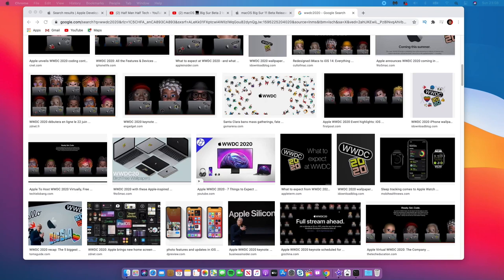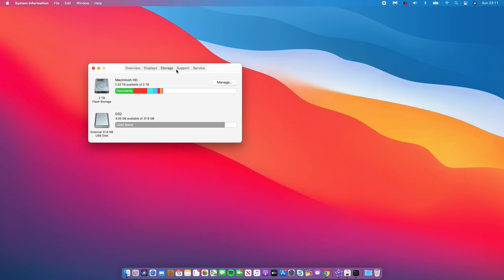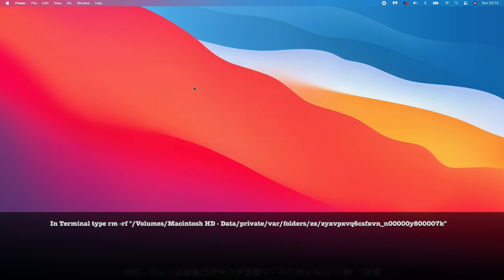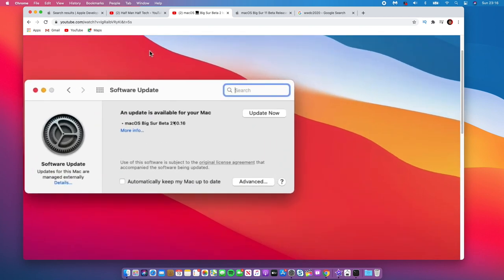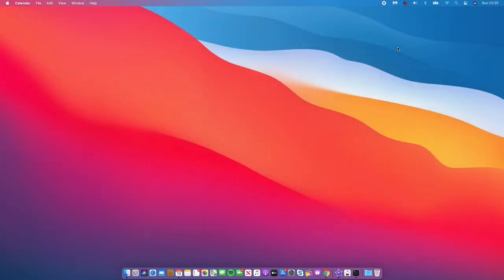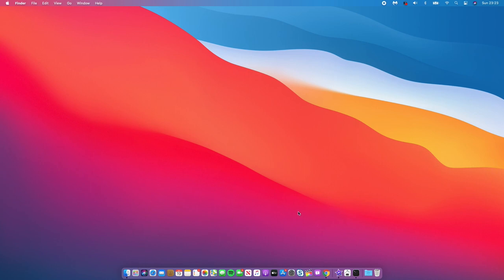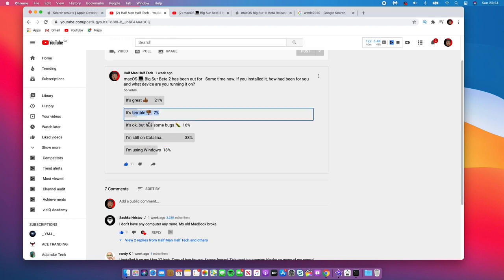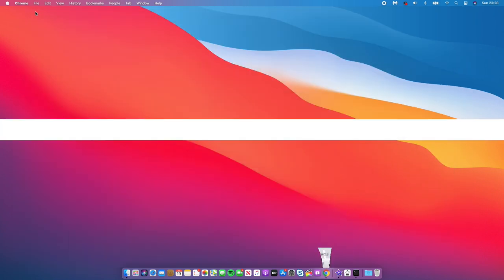macOS 11 Big Sur Beta 3 Expected, Release Date and Issues To Be Fixed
macOS 11 Big Sur beta 3 is now available to developers. I updated my Mac 💻 and here is everything you need to know. 🔥🔥 enjoy

This video is about macOS 11 Big Sur Beta 3 Expected, Release Date and Issues To Be Fixed
I also highlight most of the common bugs and issues affecting some macOS big Sur beta 2 users. Enjoy 😊

In Terminal type rm -rf "/Volumes/Macintosh HD - Data/private/var/folders/zz/zyxvpxvq6csfxvn_n00000y800007k"

+ Time stamps +

00:00 macOS big Sur beta 3 introduction
01:30 macOS big Sur beta  beta 2 update size & build
03:03 macOS big Sur beta  2 update error bug  no update found
05:15 macOS big Sur beta 2 storage issues and bugs
06:45 macOS big Sur beta 2third party apps not working
07:30 macOS big Sur beta 2 Safari issues and bugs
08:14 macOS big Sur beta 2 system product error value 10.16 version
09:13 MacOS big Sur beta 2 weather widget location bug and issues
09:55 macOS big Sur beta 2 auto lock issues and bugs
10:20 macOS big Sur beta 2 calendar issues
11:40 macOS big Sur beta 2continuity issues
12:18 macos big Sur beta 2 wallpaper issues
13:00 macOS big Sur beta 2messages and calling issues
14:20 macOS big Sur beta 2 Touch ID issues and solution
15:14 macOS big Sur beta 2 community poll and comments
18:10 macOS 11 big Sur beta 3 and macOS big Sur public beta release date
19:54 conclusion and a big thanks

Here’s the full list of macOS Big Sur compatible Macs:
2015 and later MacBook
2013 and later MacBook Air
2013 and later MacBook Pro
2014 and later Mac mini
2014 and later iMac
2017 and later iMac Pro
2013 and later Mac Pro